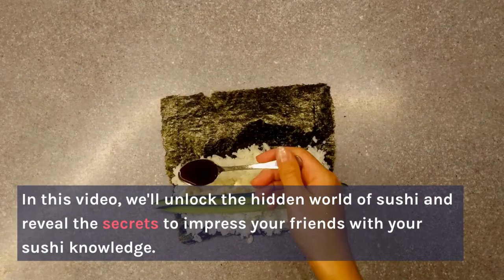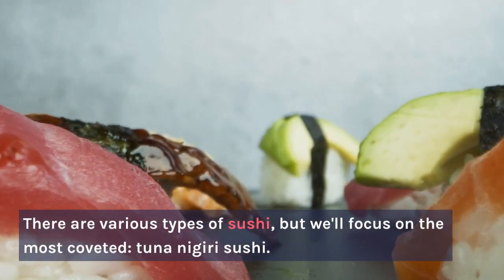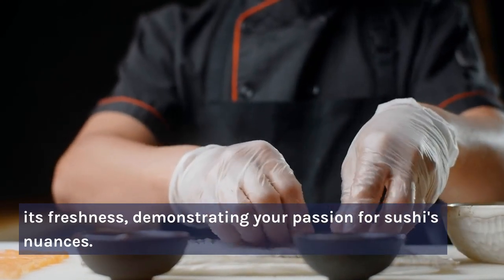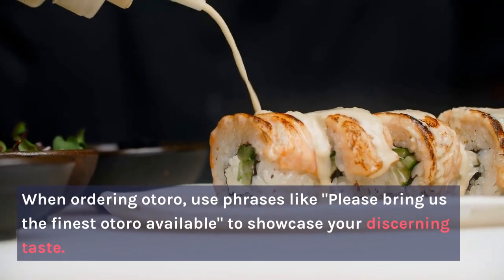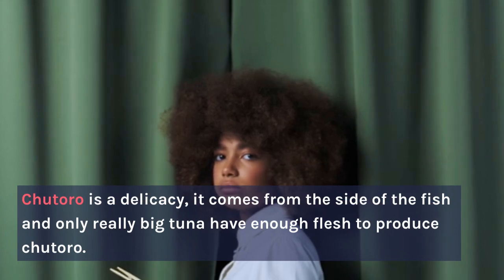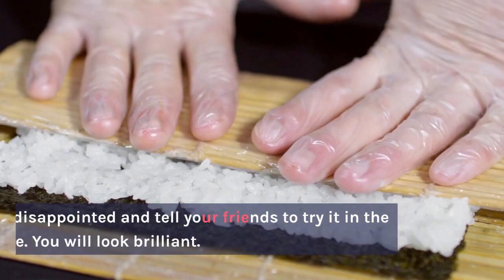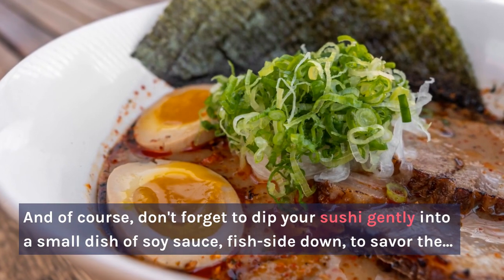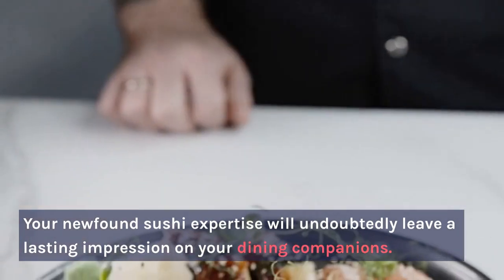How to IMPRESS ANYONE when ordering Sushi with Three Secret words!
Ready to unlock the secrets of sushi ordering and impress your friends with your expert knowledge? In this video, we reveal the art of becoming a sushi connoisseur. Learn the hidden language behind otoro, chutoro, and akami, and discover the perfect pairings to elevate your sushi experience. Get ready to dive into the world of sushi sophistication and unleash your inner sushi pro! Let's embark on a journey of culinary excellence together! 🍣🎯